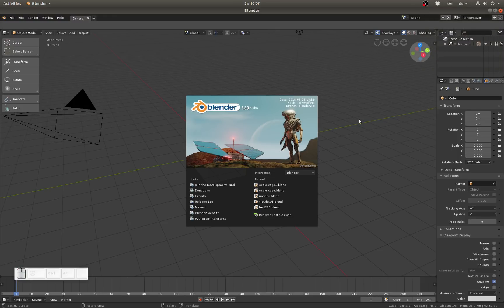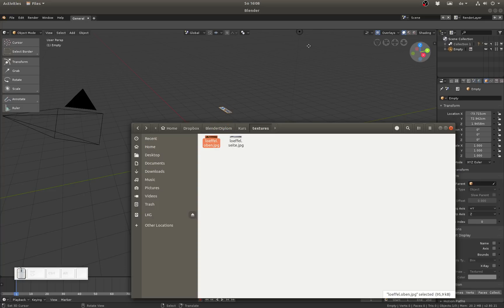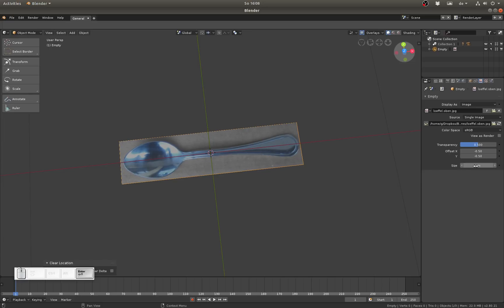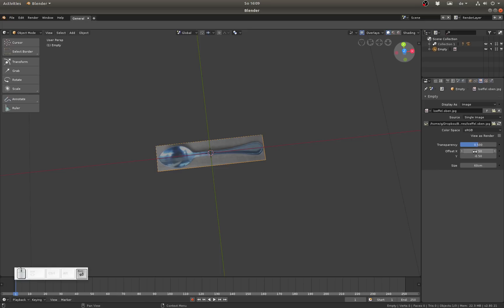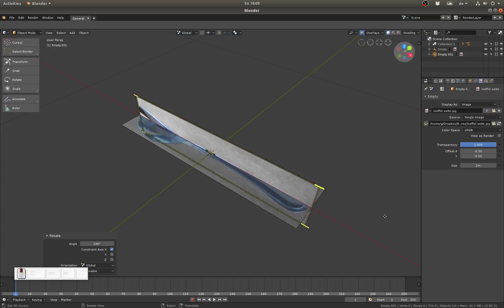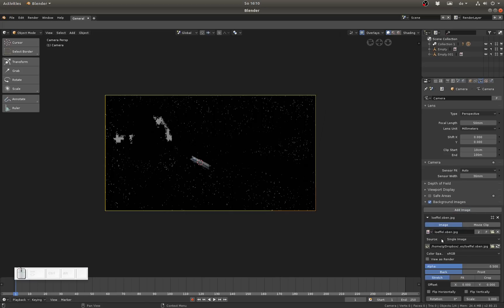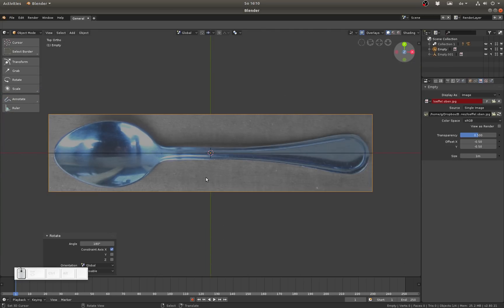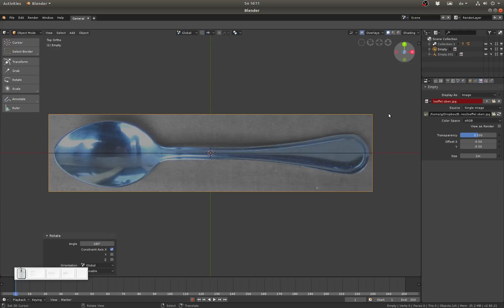Blender 2.8 Alpha Background Images Workflow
The way to add and customize background images has changed in Blender 2.8. The old system had various internal issues so the developers decided that in Blender 2.8 background images should be set up using empties. For that the way to view and align empties as images has been improved as well.
For the camera background image the old system is retained but in Blender 2.8 the settings have been moved to the camera properties.